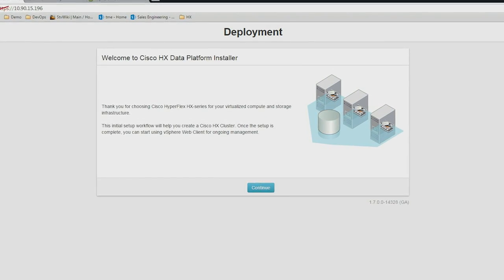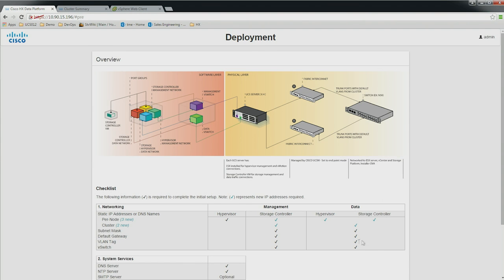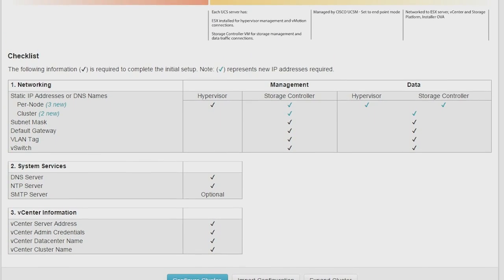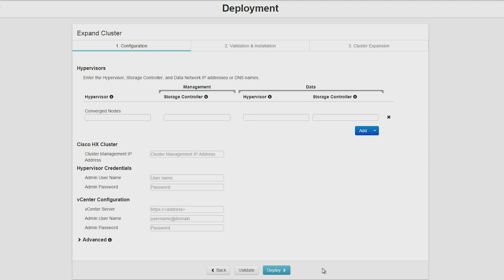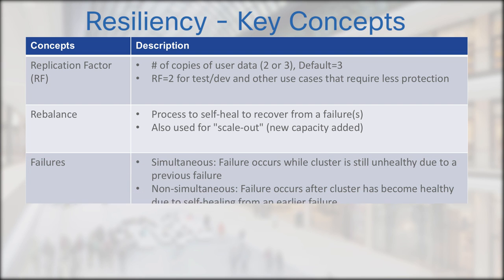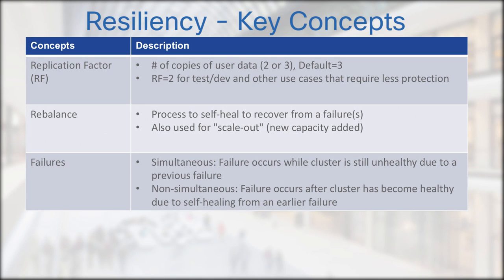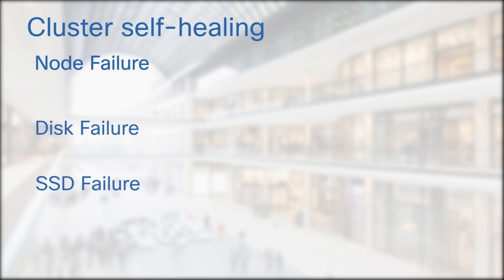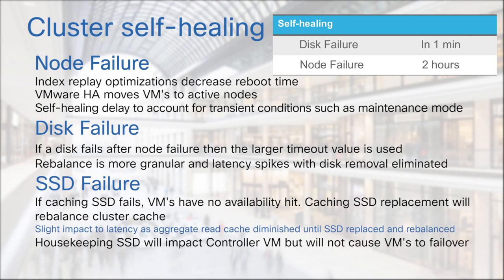Deep Dive: Cisco HyperFlex Always-On Operations and Scaling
Cisco HyperFlex Data Platform is uniquely equipped to handle planned an unplanned component removal and offers continuous operations and scaling with no interruption to service.